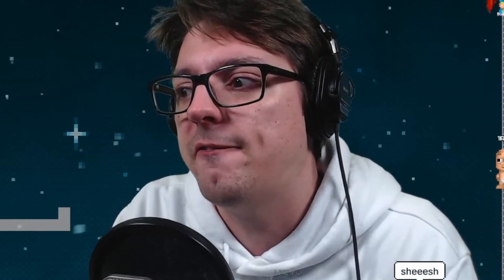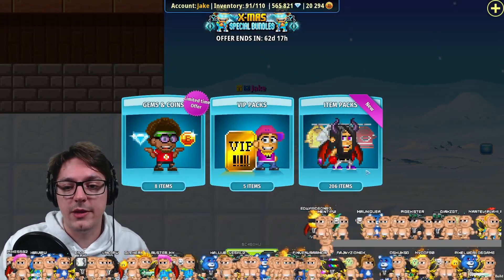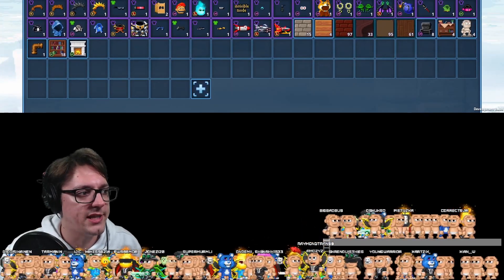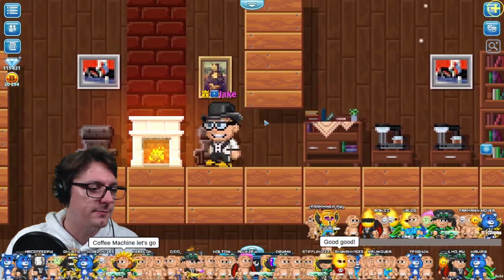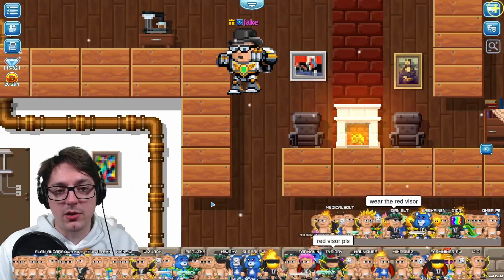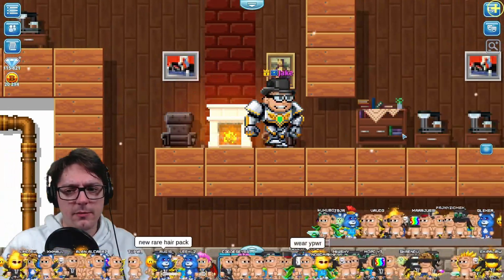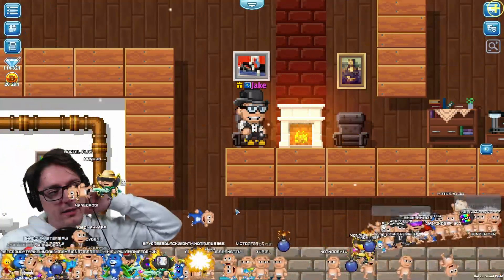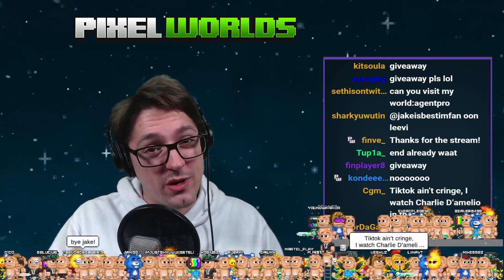The Winter Update LEAKS! (2021) | Pixel Worlds Highlights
I'm really excited for this update!! :D